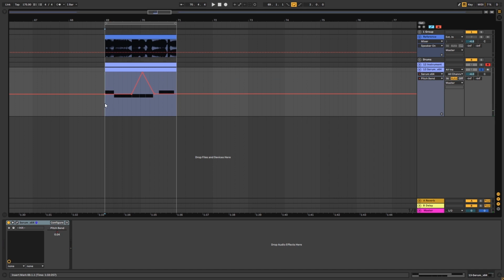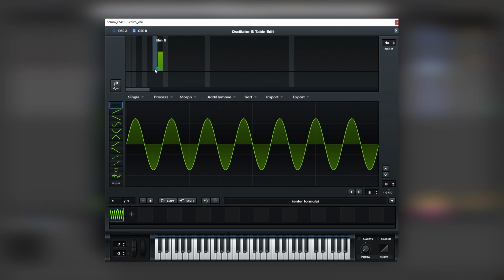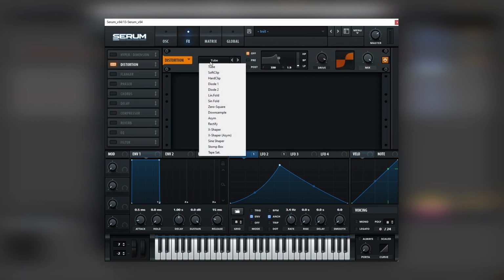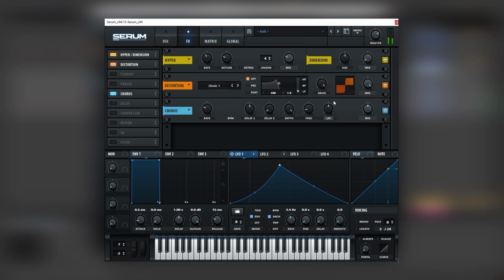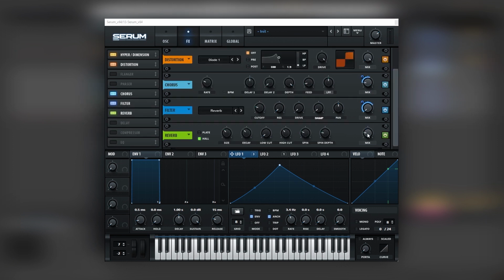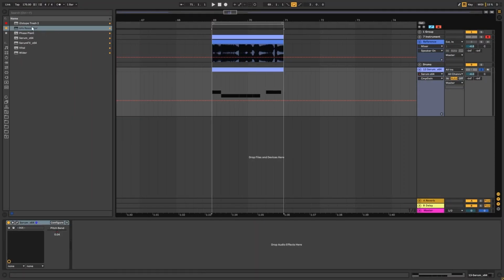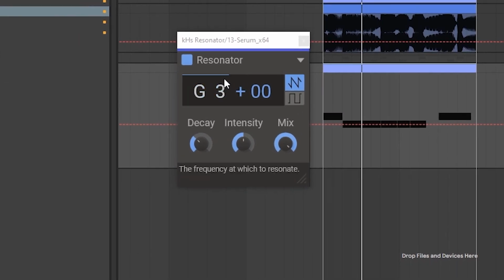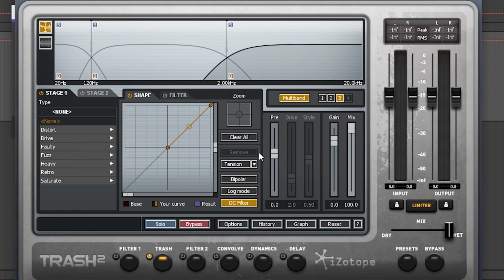How to Make JUMP UP BASSES like ANNIX - BOOMERANG | Serum Tutorial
In this video, we show you how to make basses like ANNIX - Boomerang in Xfer Serum